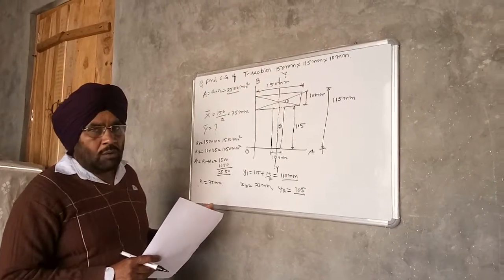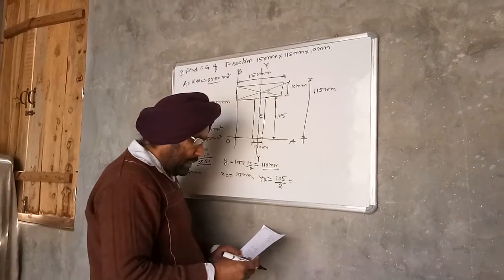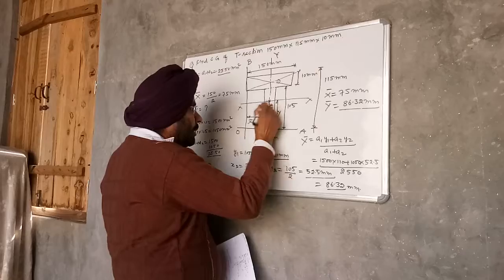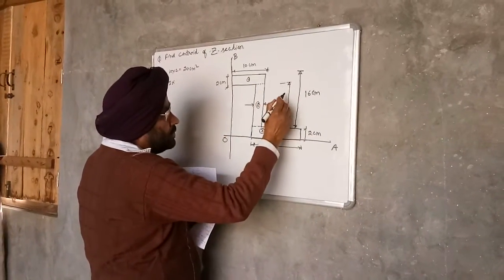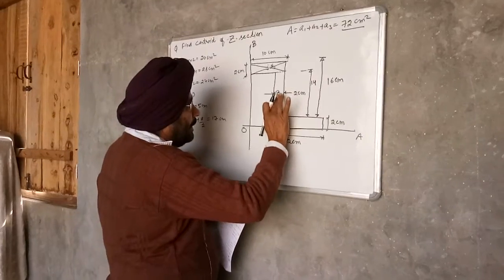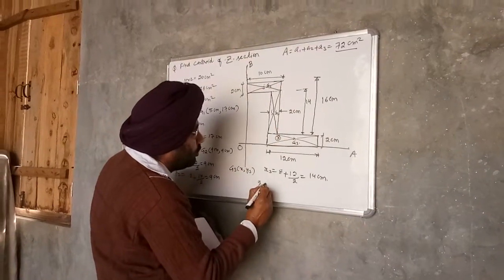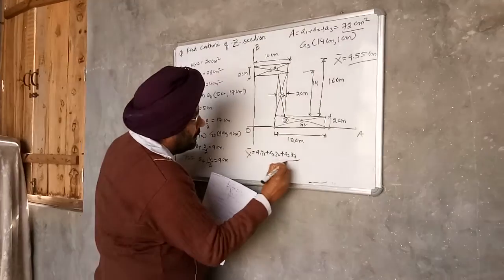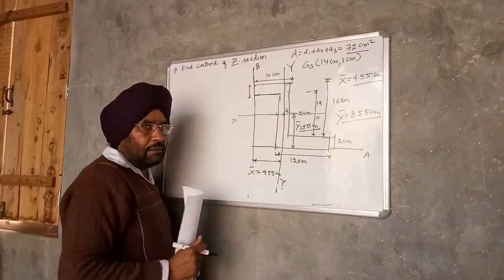Numericals on centre of gravity